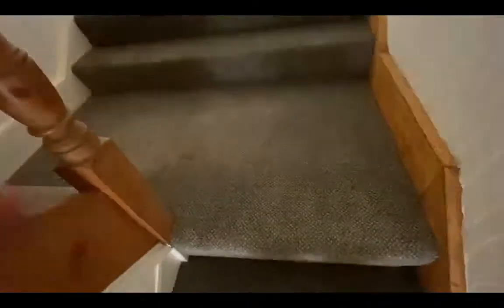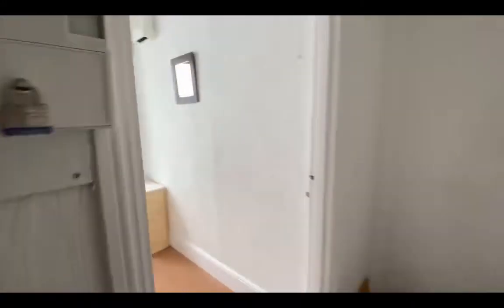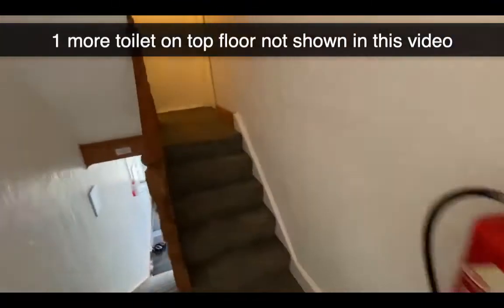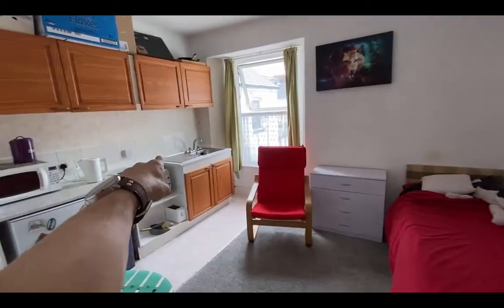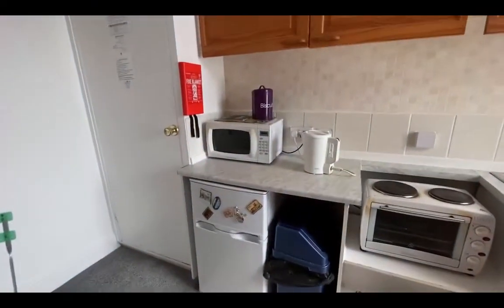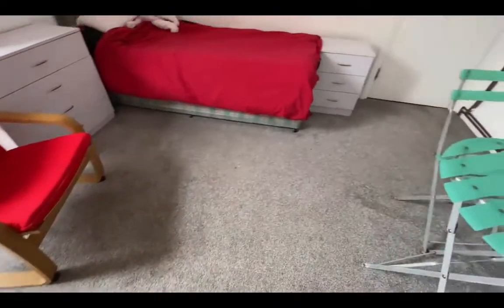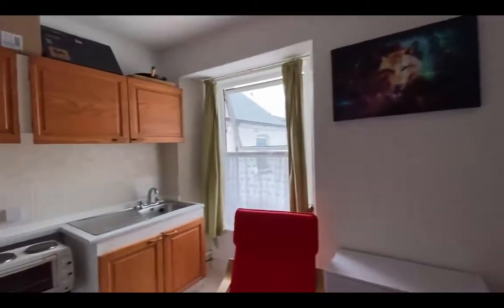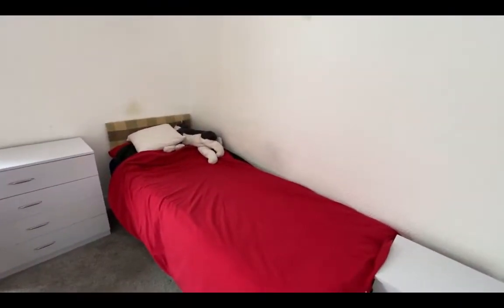Flatlet Near Fistral Beach Newquay to rent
Video Tour of a Flatlet near Fistral Beach Newquay